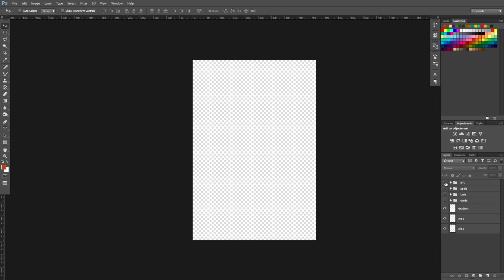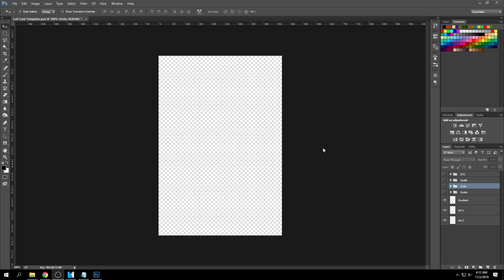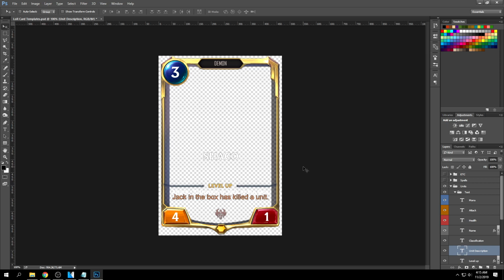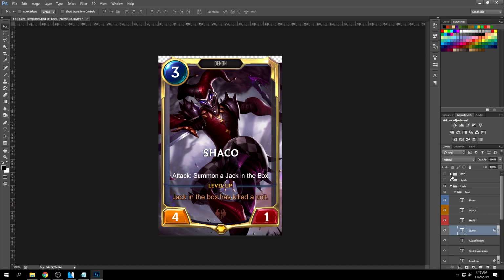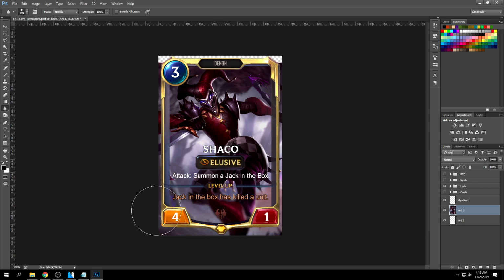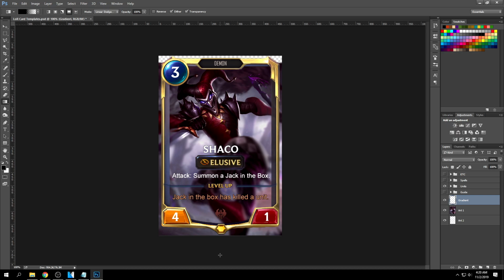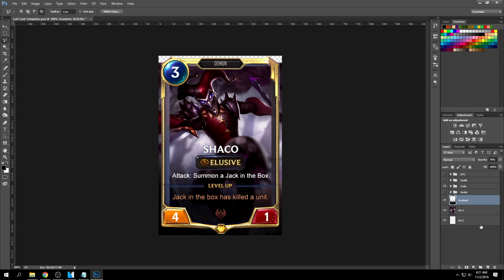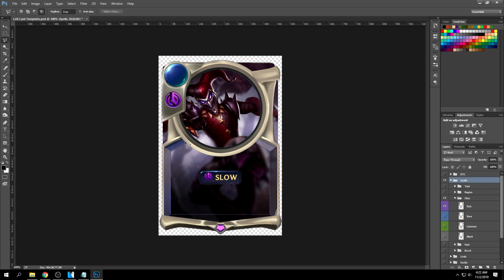How to make your own LoR Custom Cards! | Legends of Runeterra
Templates are no longer up-to-date check the CustomLoR subreddit for new templates!